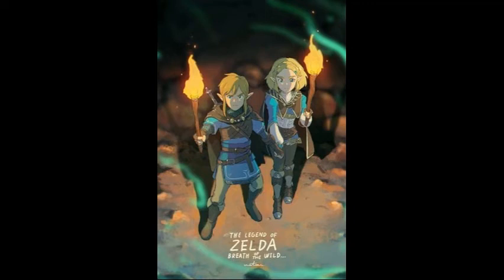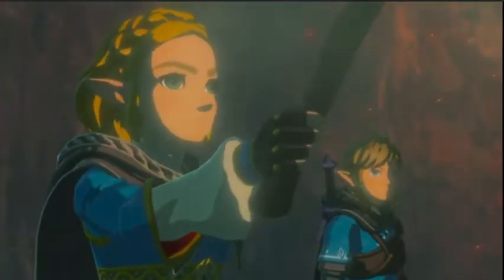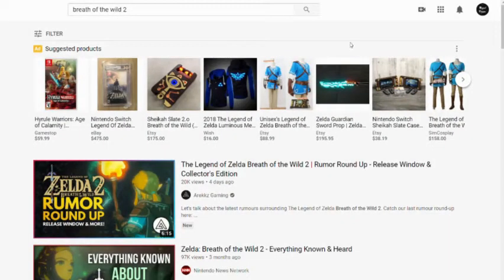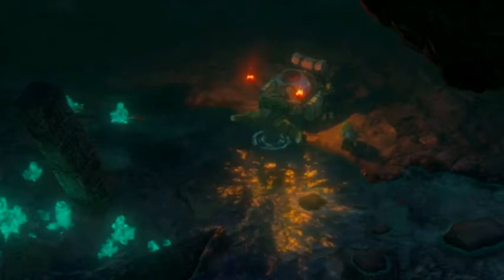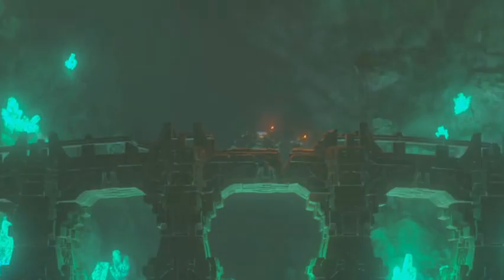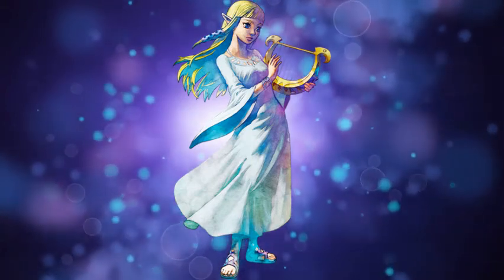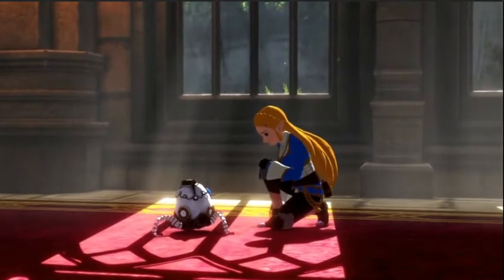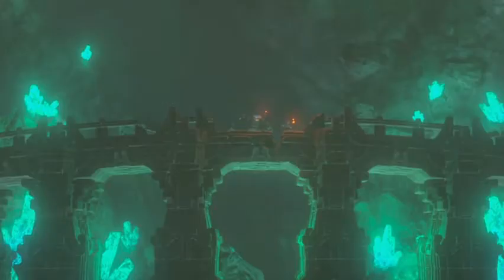New Energy in Breath of the Wild 2 (Zelda Theory)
What is the Green energy we see I Breath of the Wild's sequel trailer?